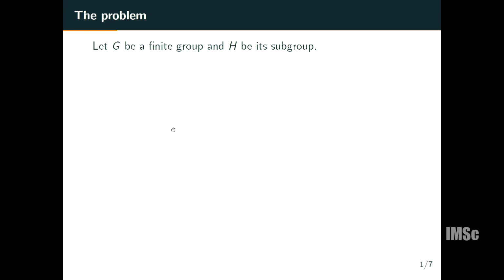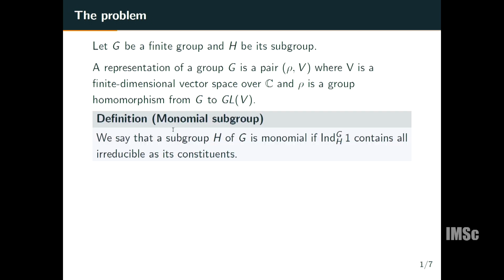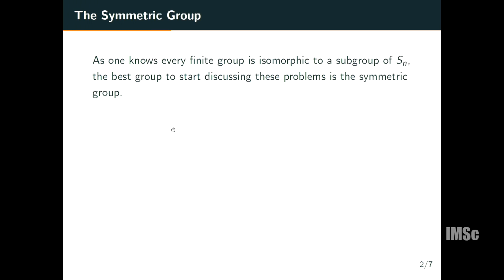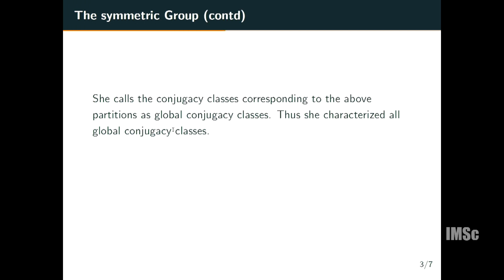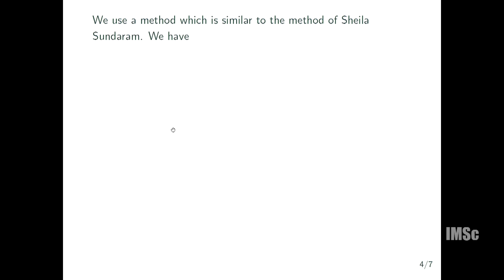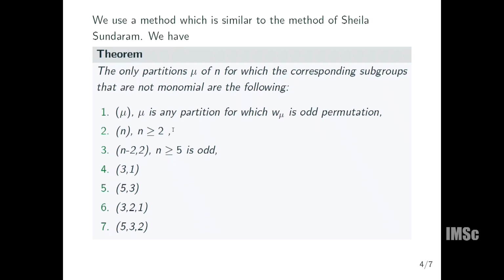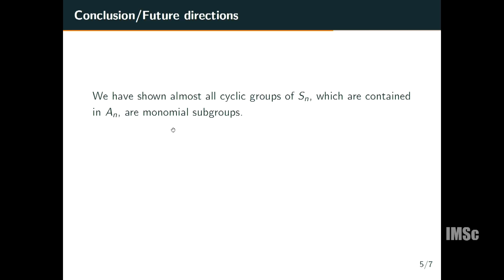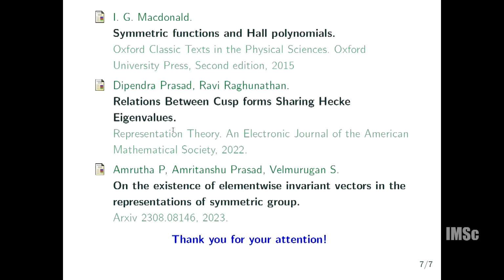Elementwise invariant vectors in representations of symmetric groups by Velmurugan S